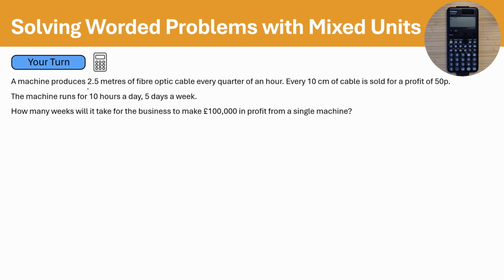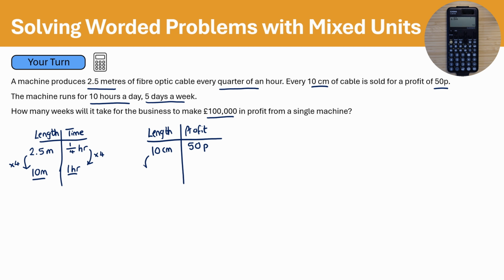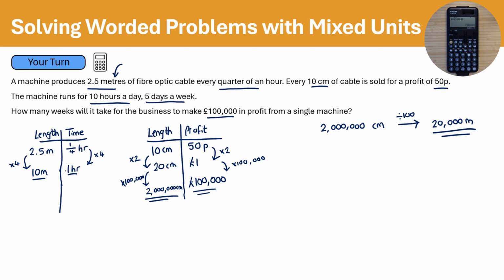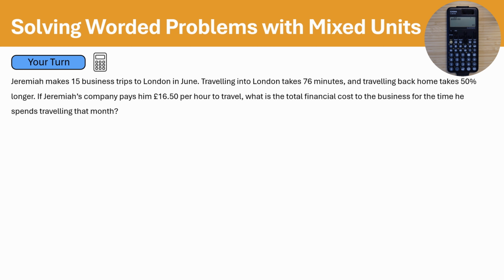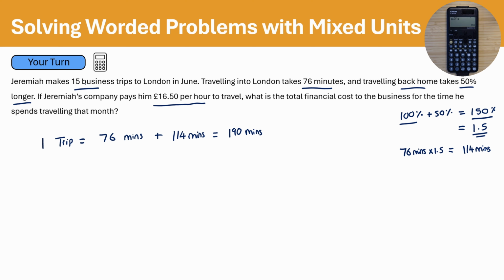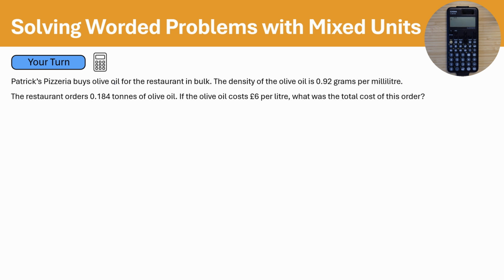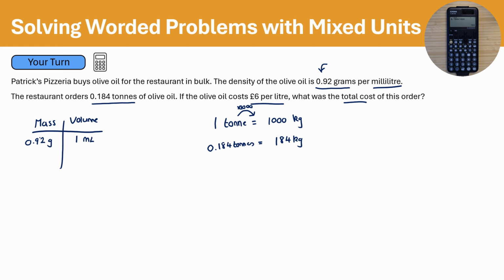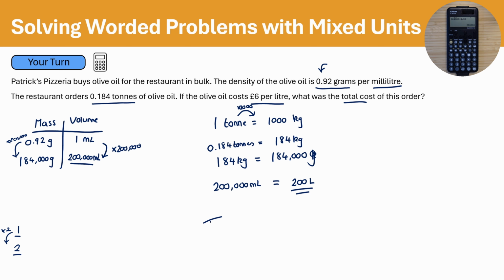Solving Worded Problems with Mixed Units | Length, Time, Volume & Money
In this lesson, we learn how to solve complex worded problems involving mixed units! We break down carrying out conversions between lengths, time, volume, and money, and combining them to solve multi-step exam questions.

Whether you are revising KS3 or GCSE Maths topics, preparing for Functional Skills, or building robust real-world problem-solving skills, this tutorial will help you master unit consistency, multi-step problem setups, and tricky contextual questions.

What we cover in this video:
✅ Converting between mixed units of length, volume, time, and money before calculating

✅ Step-by-step solutions for real-world exam-style scenarios

✅ Practice questions throughout to test and build your confidence